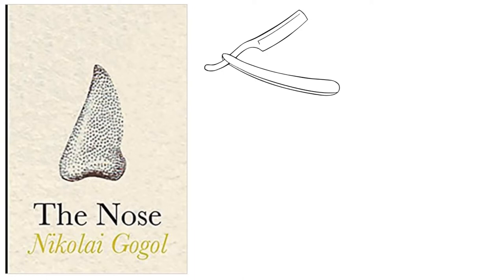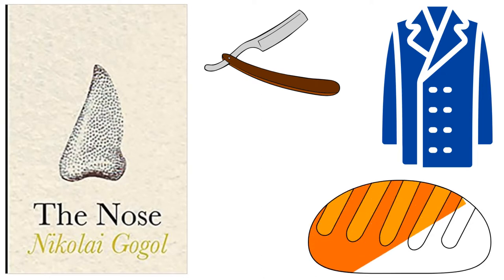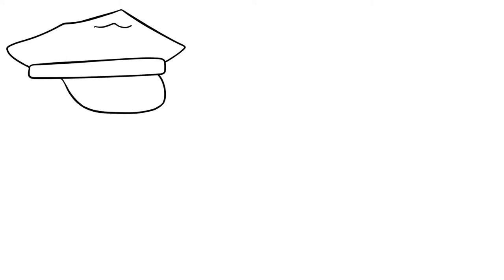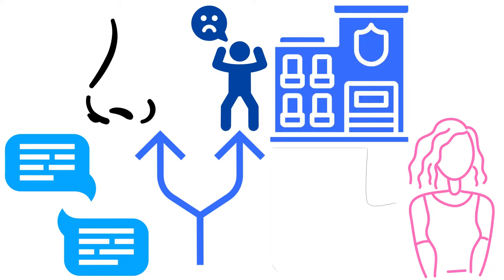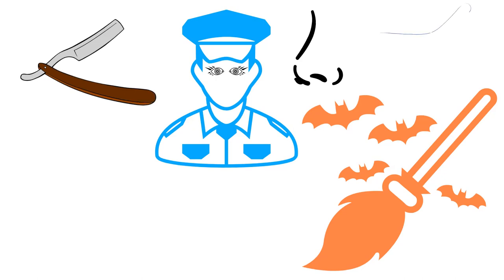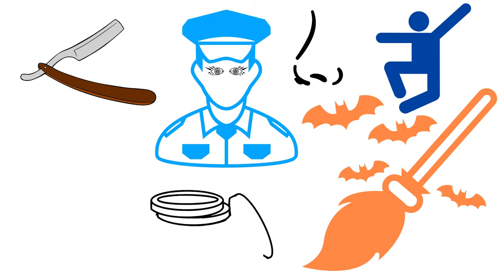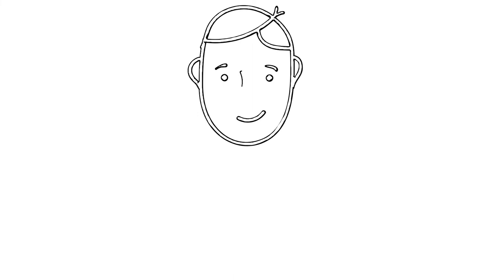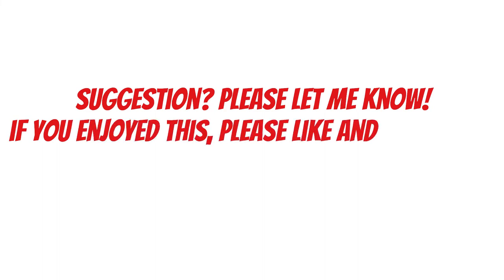The Nose by Nikolai Gogol